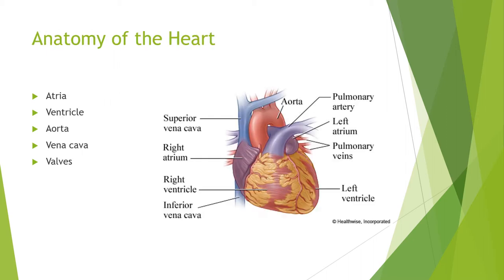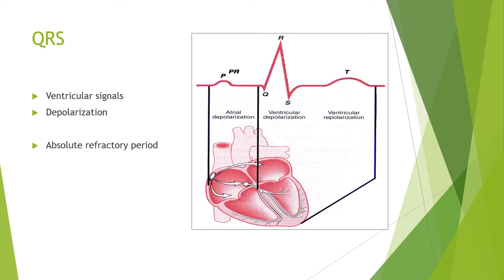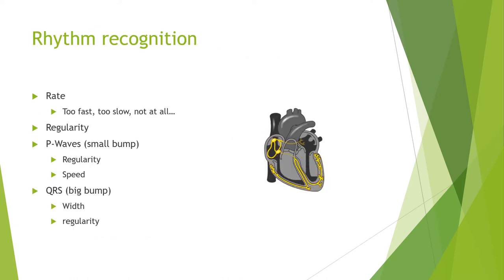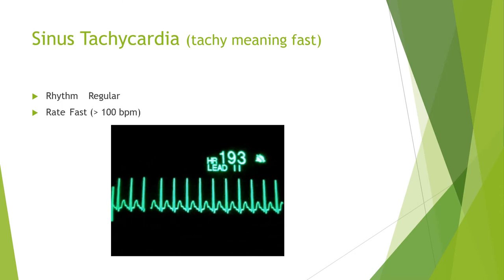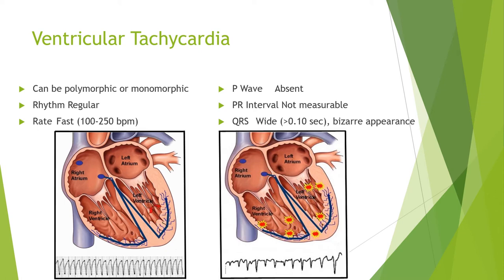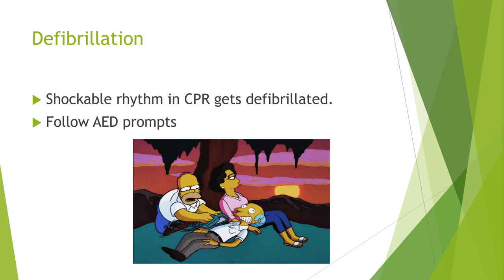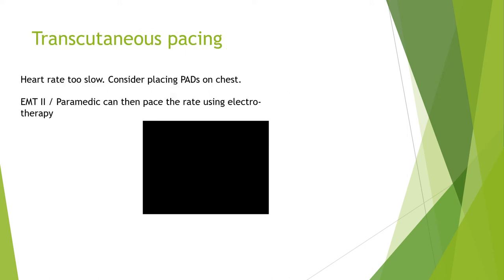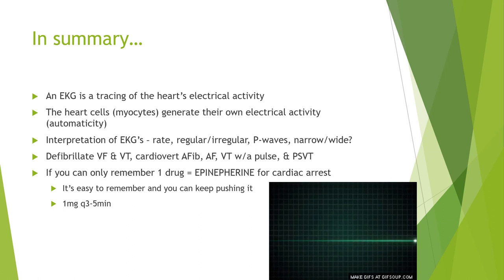EKG's BLS Video Presentation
Learn the VERY basic level of reading EKG's for the BLS provider. To give a brief introduction to the world of reading the squiggle line.